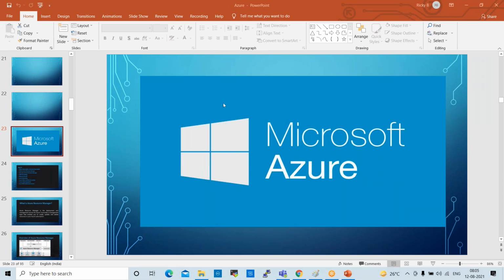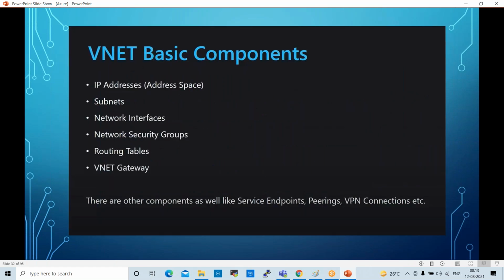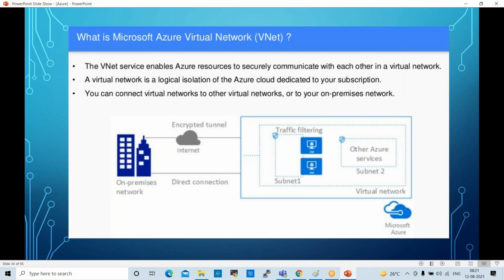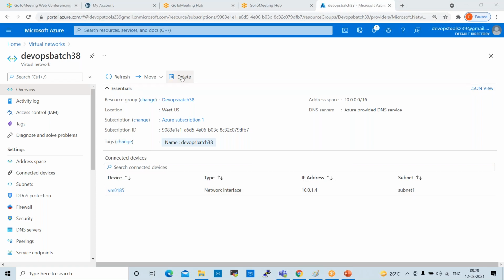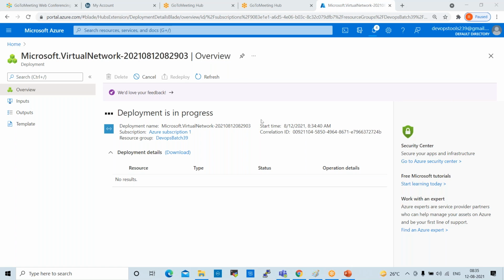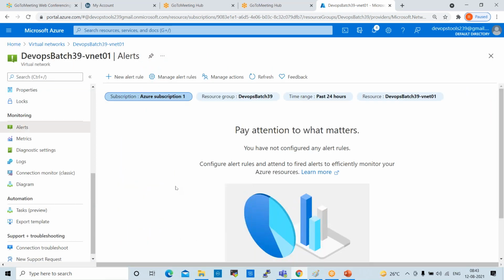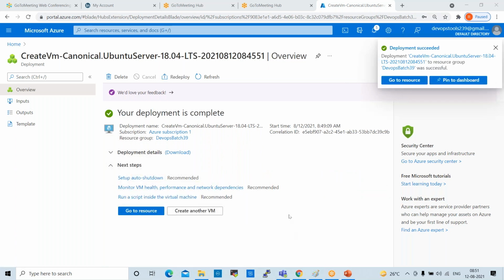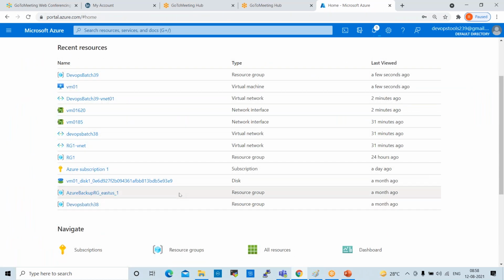DEVOPS CLASS- 65 | AZURE RESOURCE MANAGER| VIRTUAL NETWORKS| MICROSOFT AZURE | VM | LINUX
**In this video you will learn about OVERVIEW OF AZURE RESOURCE MANAGER, ARM TERMINOLOGY, BENIFITS OF ARM, RESOURCE GROUPS, VNET BASIC COMPONENTS,AZURE NETWORKING,VIRTUAL NETWORKS,**

Linux basics
AWS
AZURE
GOOGLE CLOUD
DEVOPS TOOLS
GIT
GIT HUB
MAVEN
NEXUS
ANSIBLE
DOCKER
TERRAFORM
KUBERNETEES
APACHE TOMCAT SERVER
3 LIVE PROJECTS